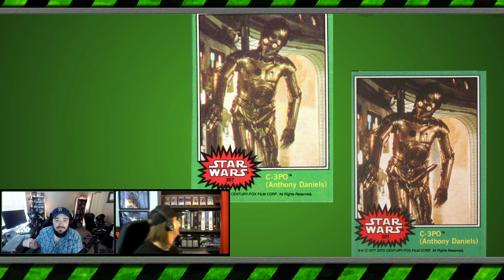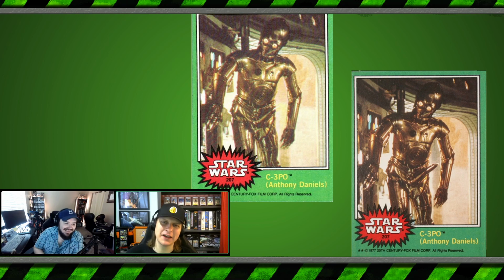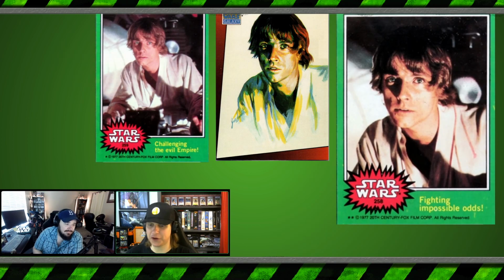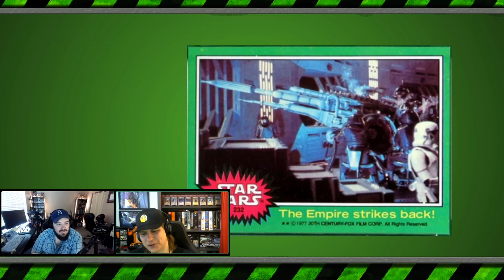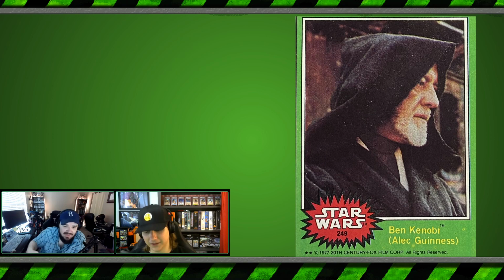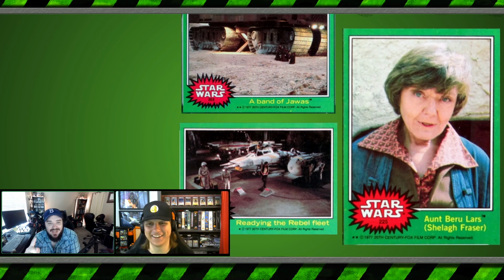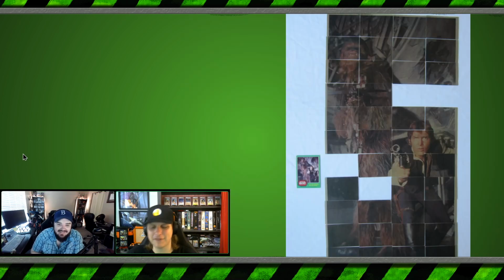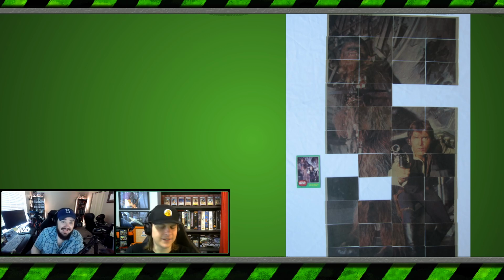Topps Star Wars 1977 Series 4 Green Border | Vintage Set Guide | The Cargo Bay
Join us in The Cargo Bay as we unpack the fourth Topps Star Wars trading card set from Topps. These vintage trading cards feature a green border and iconic images from Star Wars episode IV (A New Hope). This fourth set from 1978 is perhaps most known for the world-famous "Goldenrod" C-3P0 error card. Our beginner's guide series is for and by beginners! There may be better sources of information out there, but we hope you enjoy a light and quick overview of these trading cards.

Princess Leia Organa, Luke Skywalker, Han Solo, Darth Vader, R2-D2, C-3PO, - they're all here.